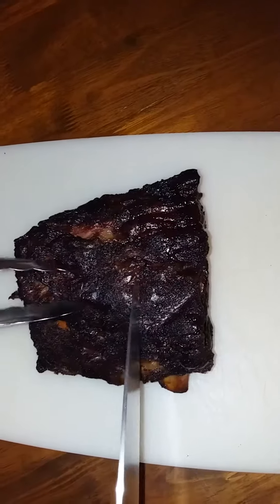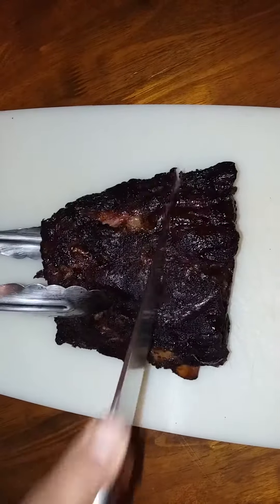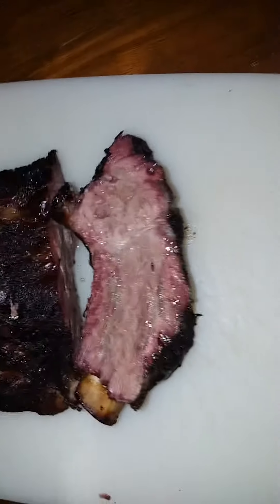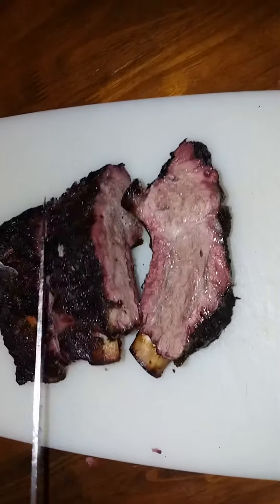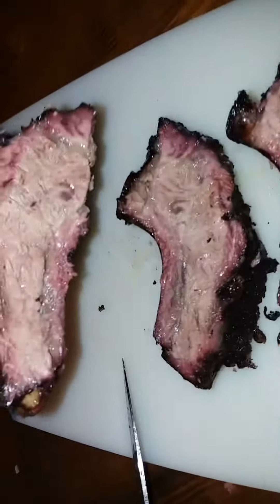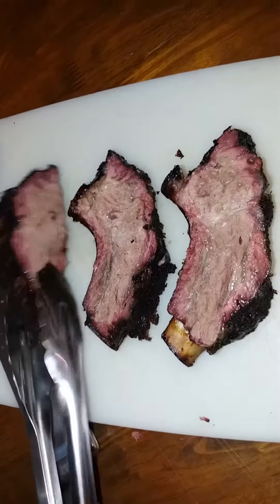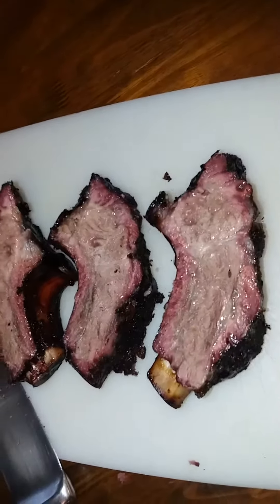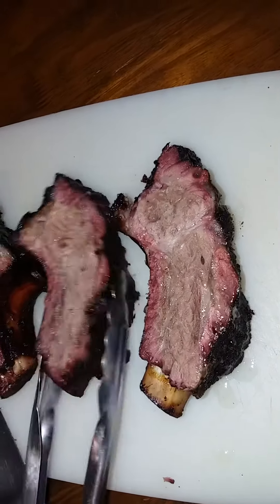Smoked Beef Ribs